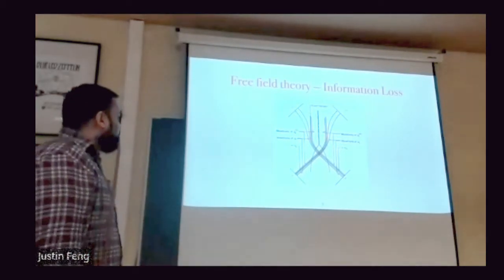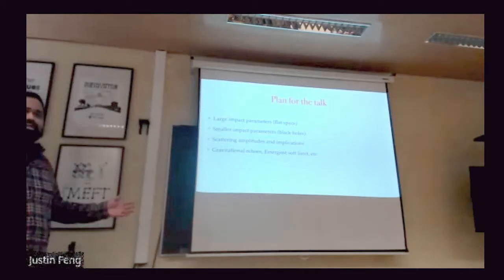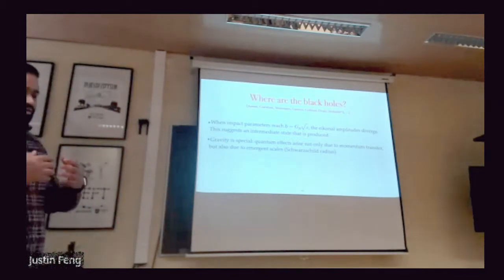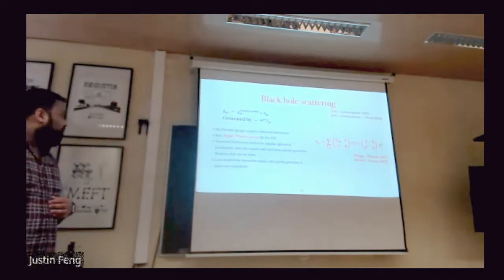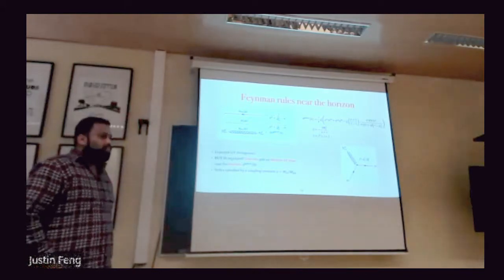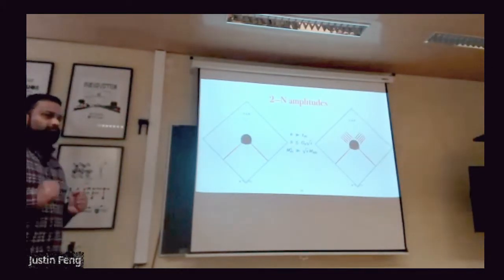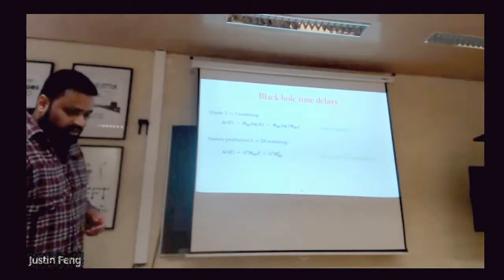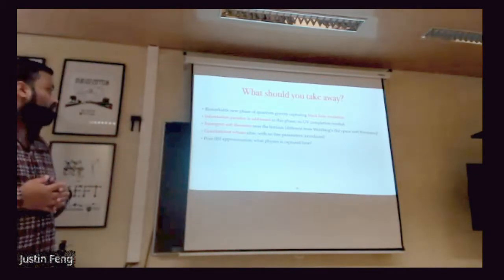Nava Gaddam - 17/03/2022 || CENTRA Seminars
Speaker: Nava Gaddam (Utrecht University)

Title: Applications of black hole scattering

Abstract:
In this talk, I will describe scattering in the presence of black holes. I will try to convince you that i) there is a new regime in the phase space of quantum gravity where scattering amplitudes can reliably be calculated in the low energy theory, ii) Hawking's free field theory breaks down after Page time (implying information retrieval in local effective field theory), and that iii) there is an emergent soft limit near the horizon, resulting in new soft graviton theorems in the presence of black holes. Finally, I will conclude with some more applications.

CREDITS
Recording: Justin Feng